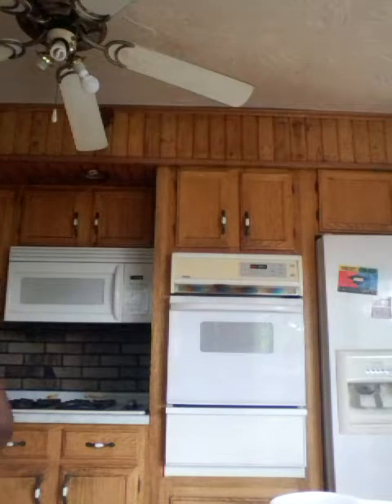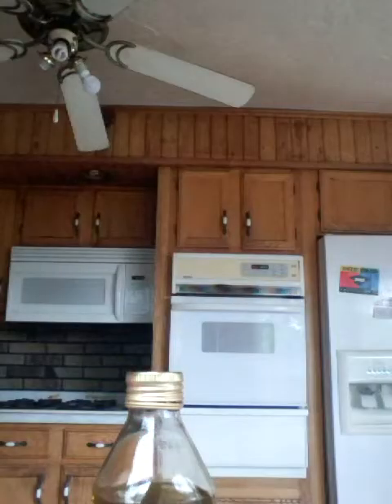Hair growth only 3 ingretents acullaly worked !!!!